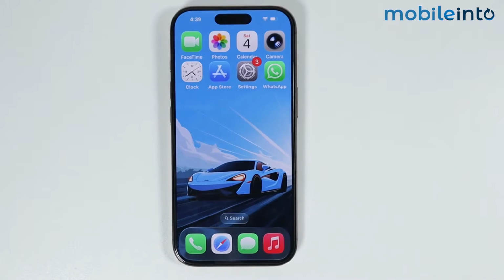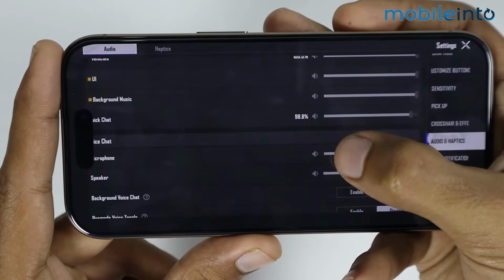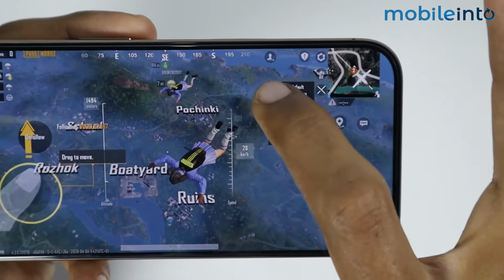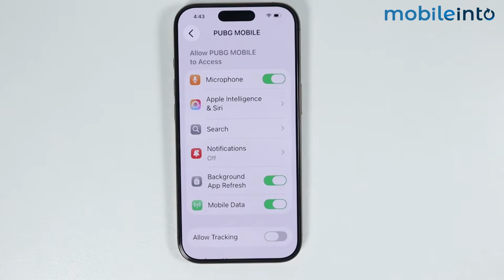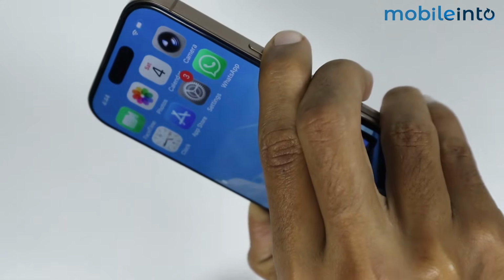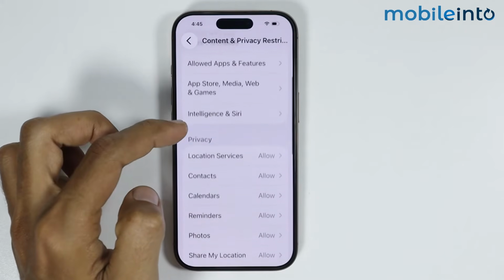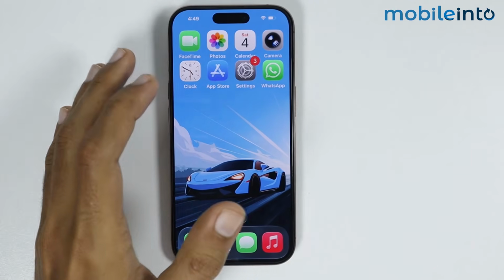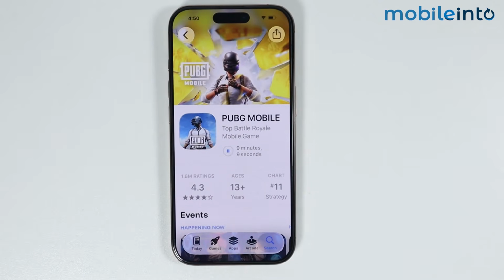Fix PUBG Mobile Voice Chat not Working on iPhone - iOS 26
In this video, we will learn how to fix voice chat not working on PUBG Mobile iPhone. If you want fix the microphone not working in PUBG or reset PUBG settings to restore the default on iPhone, follow these steps.